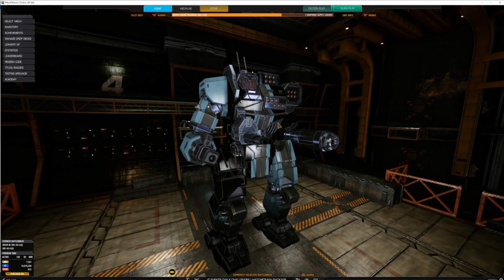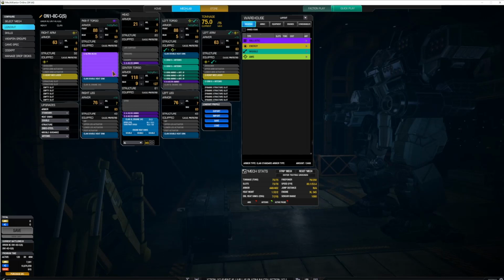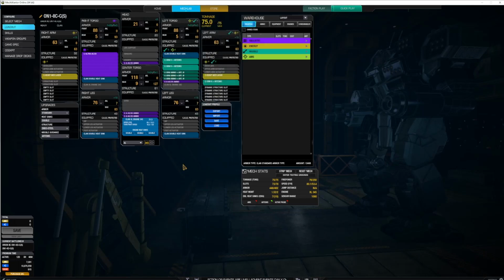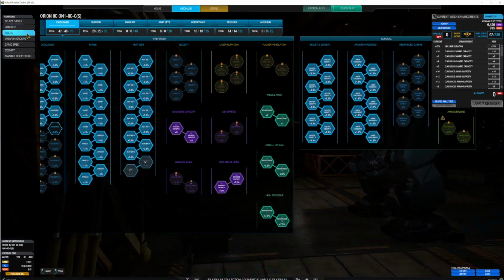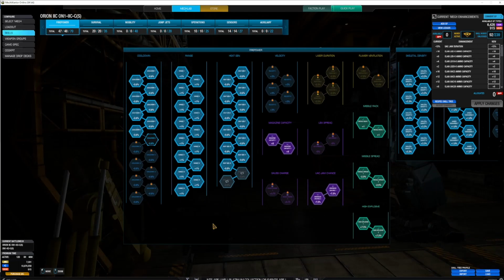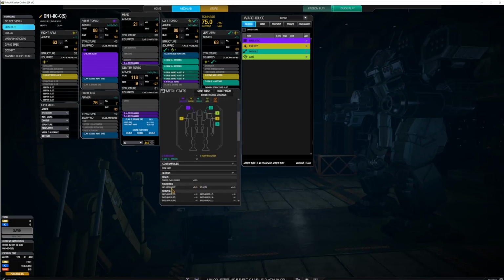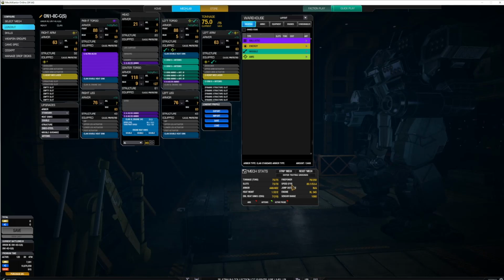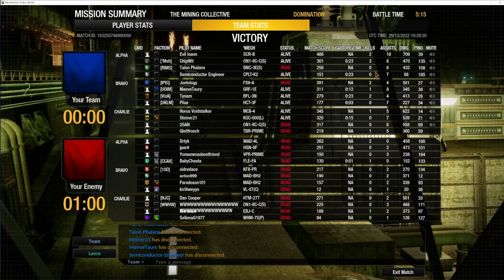Orion IIC on Mining Colony - effective brawling? You decide!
This is my version of the 2nd giveaway mech for December, the Orion IIC - C.  I run it with 3 SRM6+Art, a UAC20, and 2 Heavy Mediums.  Alpha is 96 with a double-tap.  It WILL ruin your day.  Also look for subscriber Semiconductor Engineer (@marksoler7338 ) in the match as he dropped with me for this match and a couple others.